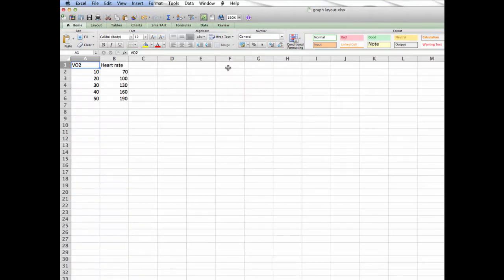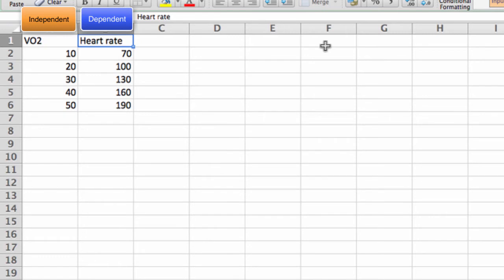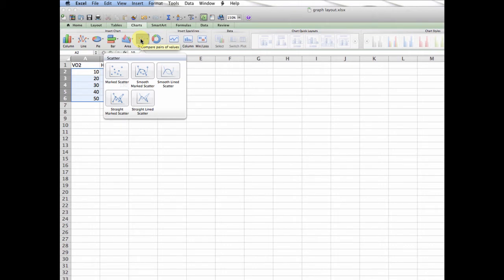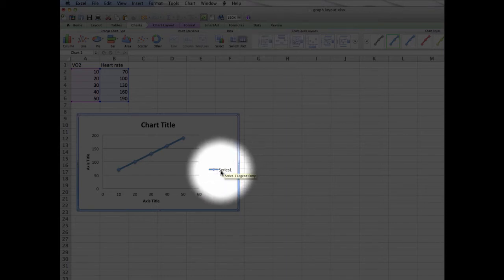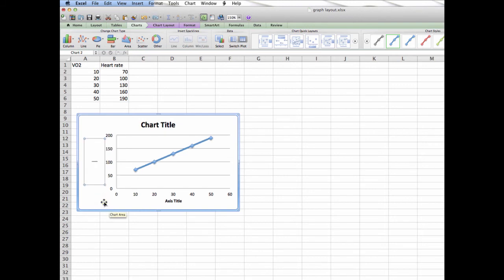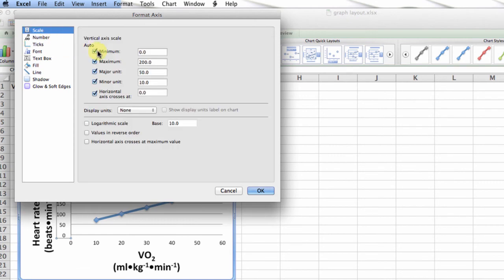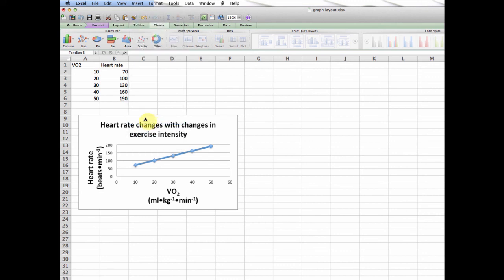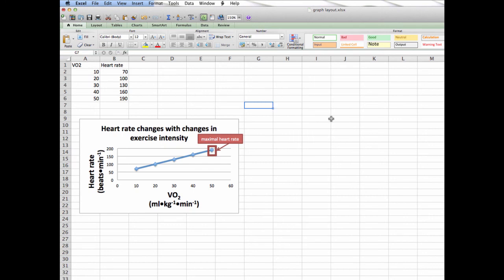Using excel to create a line graph (1 subject's of data)